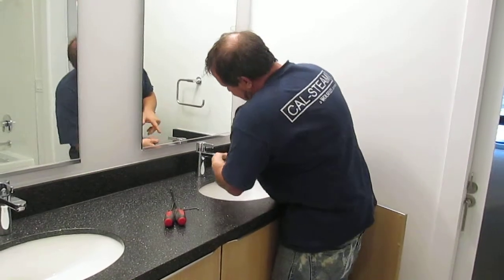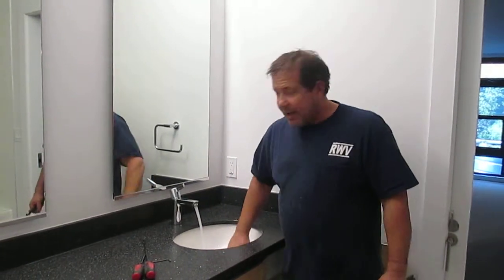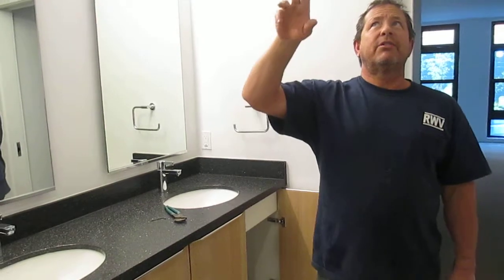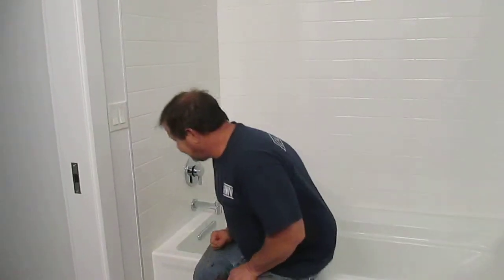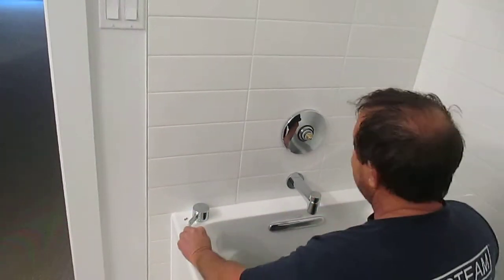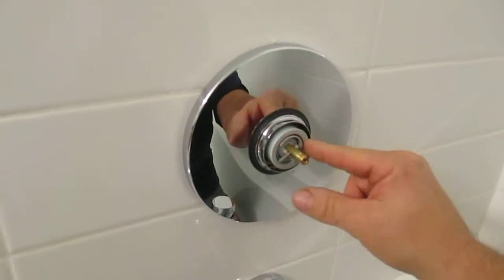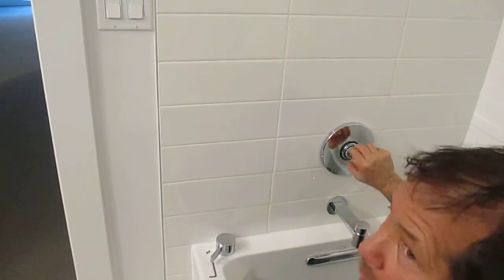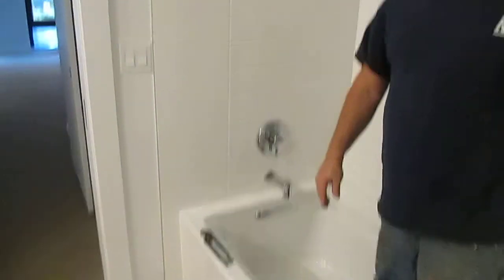Plumbing Standard Unit Shower Fixtures 2